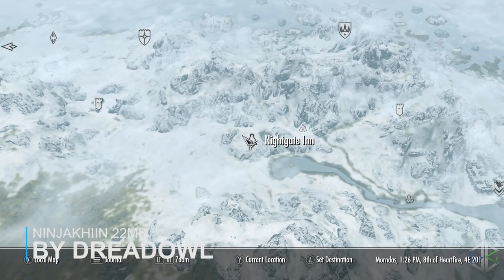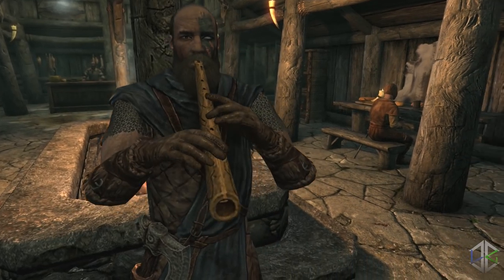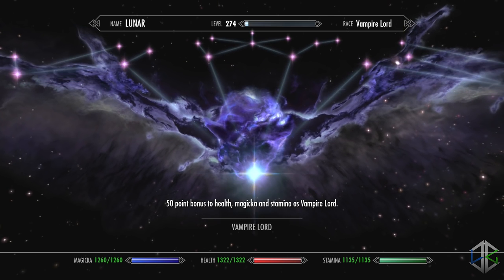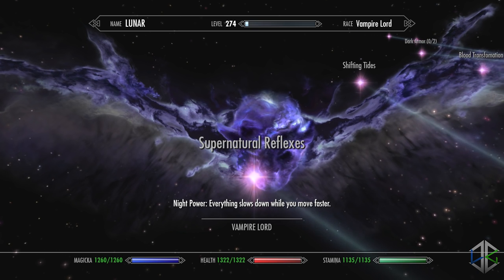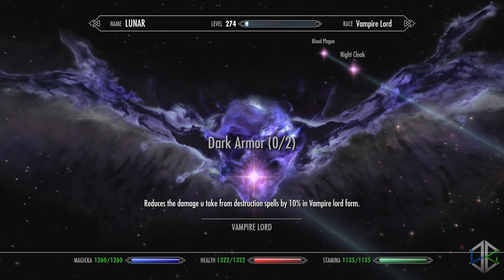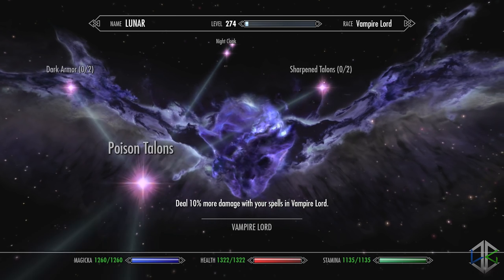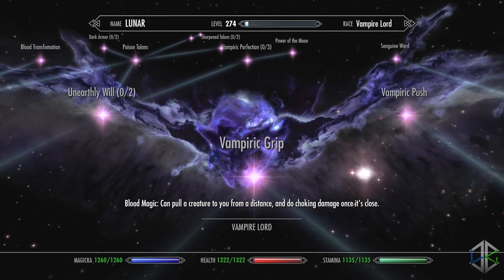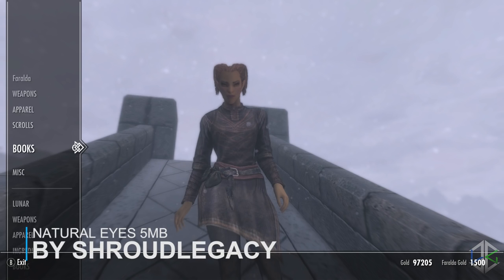5 BRAND NEW Console Mods 11 - Skyrim Special Edition (PS4/XBOX/PC)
Top 5 awesome, amazing and cool console mods for skyrim special edition brought to you daily on Xbox One and PS4. Let me know what your favourite mod showcase was!

➥PSN - xLunarCraft

Music
➥8 Bit Win! By HeatleyBros
➥Fallout 4 Soundtrack *Atttributes*